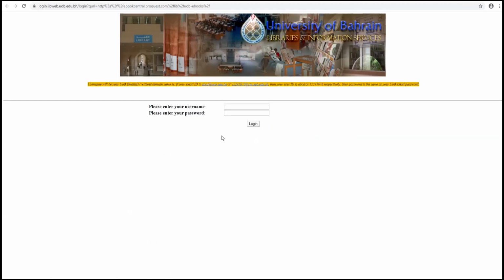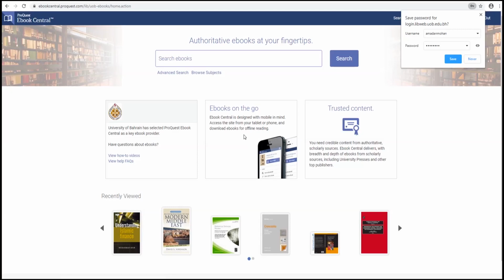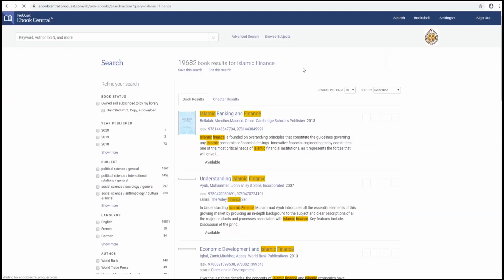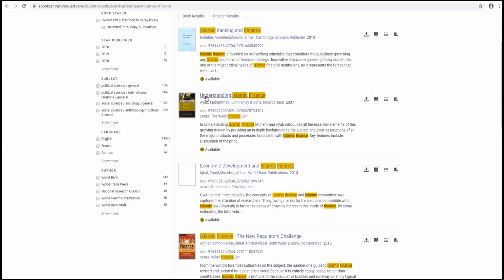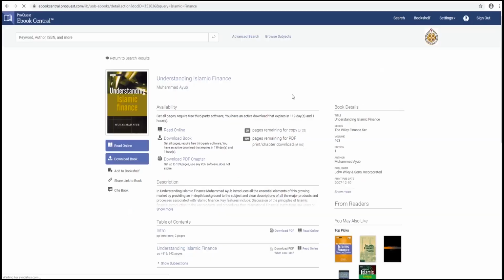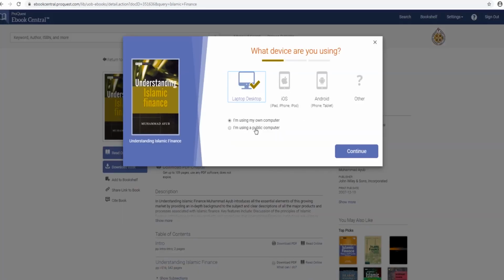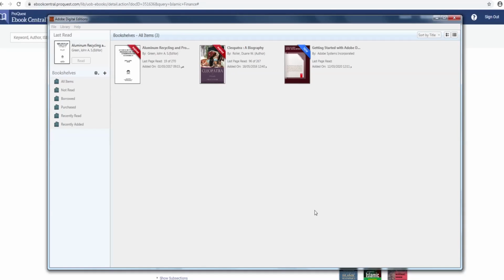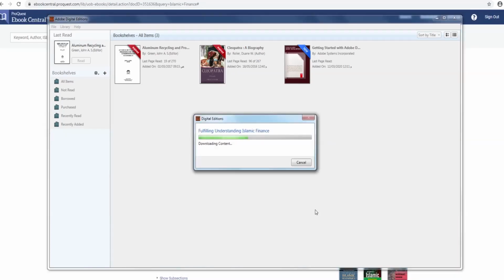How to use the university of bahrain electronic library